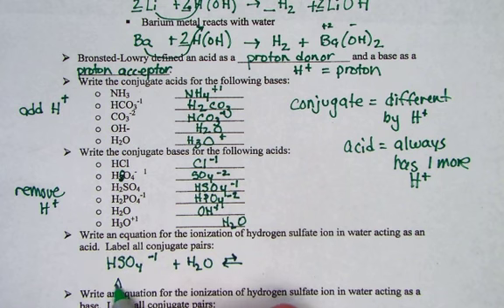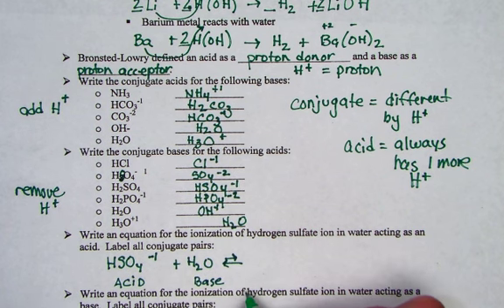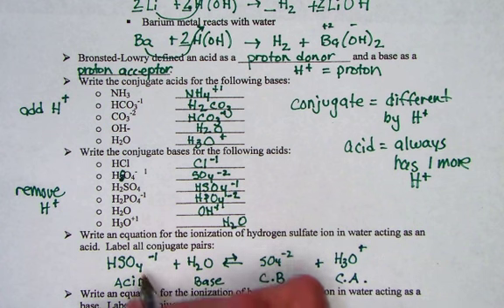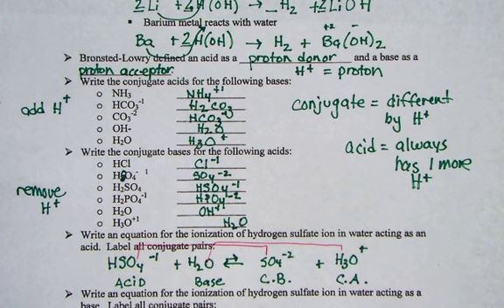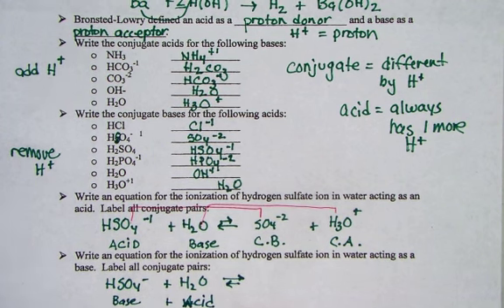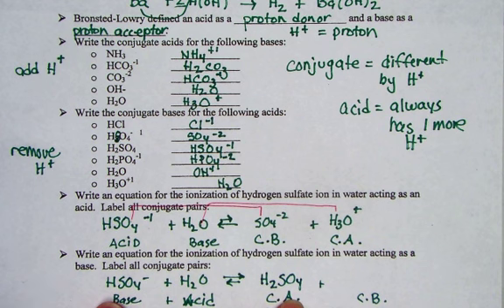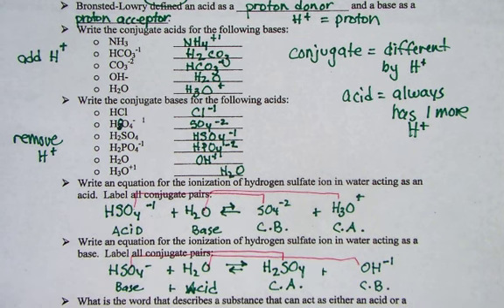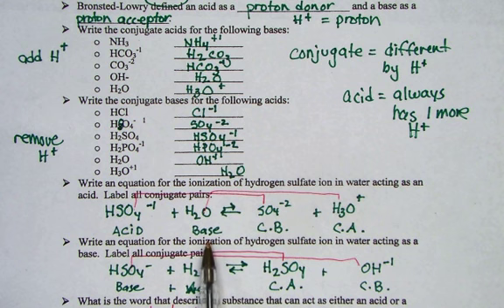Homework Sheet on Acid Base Theories 01